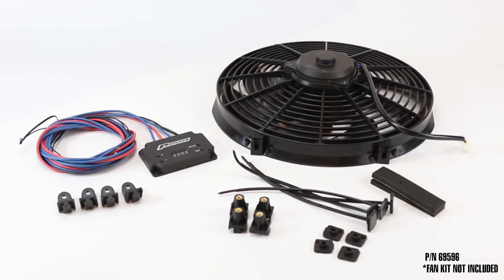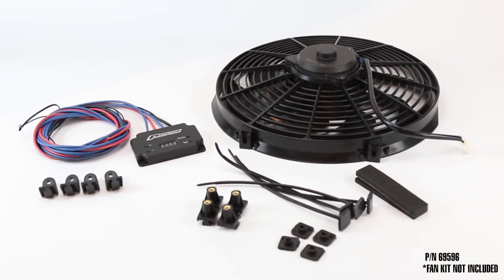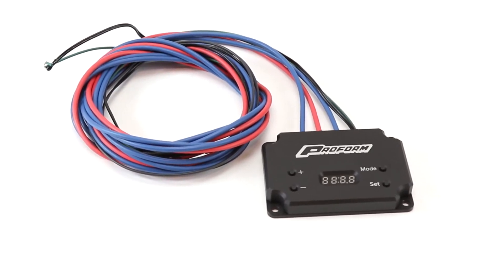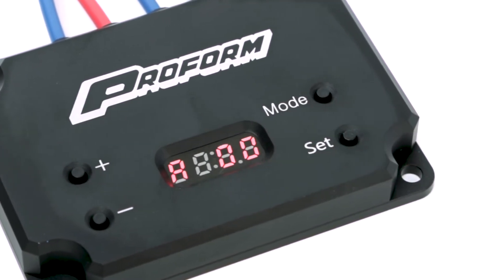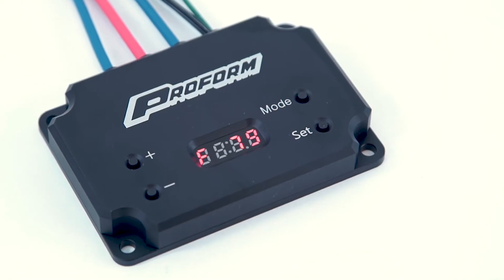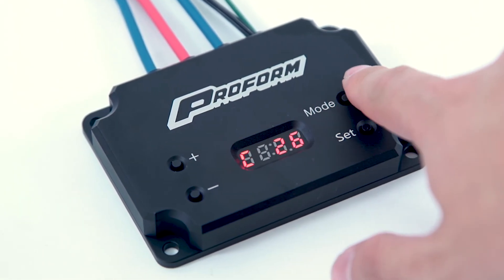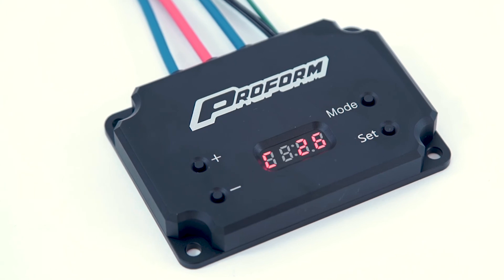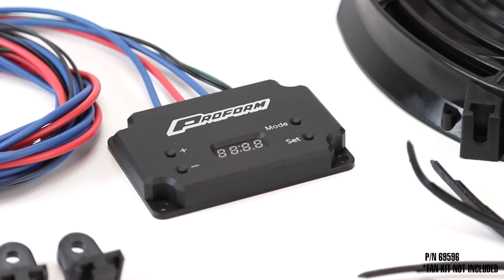PROFORM's Digital Variable Speed Dual Engine Cooling Fan Control Module - 69596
Traditional fan controllers turn the fan on when the engine is getting too hot and turn off after expending a lot of energy cooling it. This leads to continuous amperage spikes, excessive fan wear, and plenty of undesired fan noise.

PROFORM's Variable Speed Controller monitors engine temperature and keeps it consistent by running the engine's single or dual fans at the optimum RPM needed to maintain the temperature.

As engine temperature approaches the pre-set temperature, the controller gradually starts the fan, based on a temperature signal from the radiator with either the included push-in, or thread-in brass probes. The fan controller processes this signal and runs the fan(s) at the correct speed needed to maintain the desired temperature. The weather resistant billet aluminum housing with bright digital display ensures easy setting by simply pushing + or - to set the temperature. By pressing the Mode button, the digital display will show temperature in degrees Fahrenheit or Celsius, as well as showing the total system amp draw.

• Sending Units: Radiator Push-in Probe and Thread-in Probe (Both Included)
• Fan Control Quantity: Single/Dual Fan Configurations
• Digital Relay Included: Yes
• Wiring Harness Included: Yes